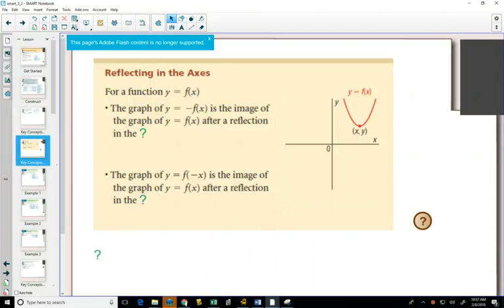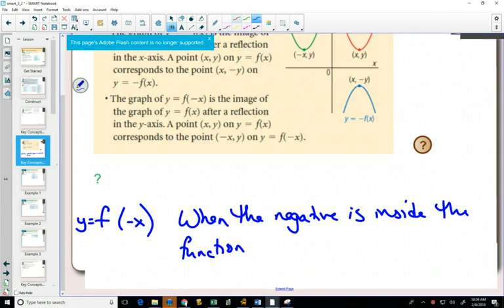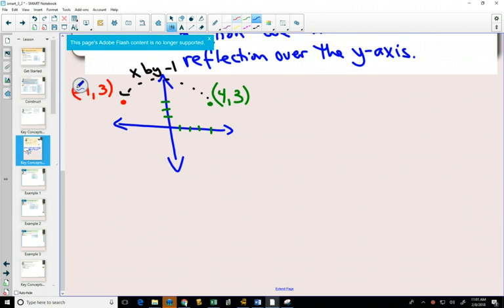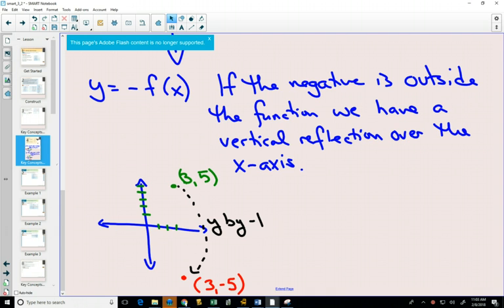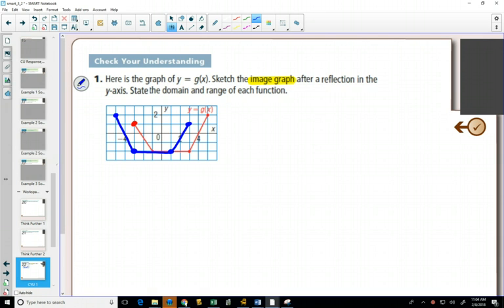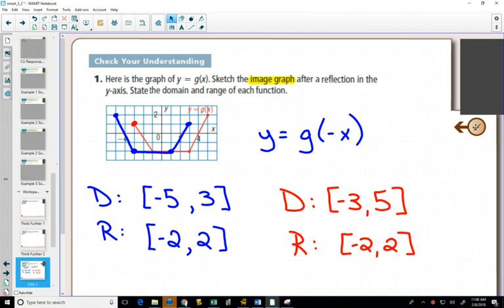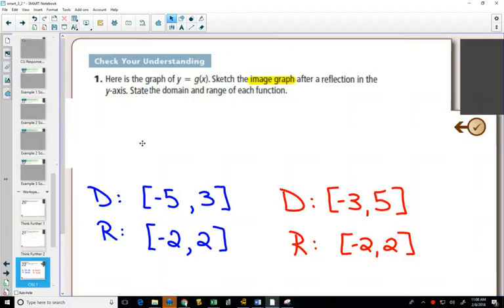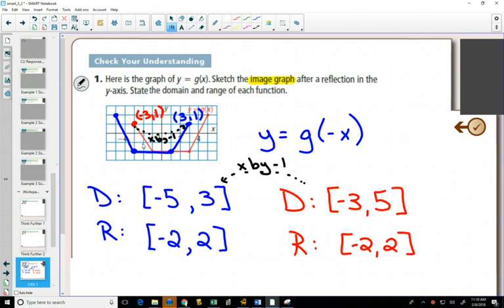40SP3 3 2 Example 1